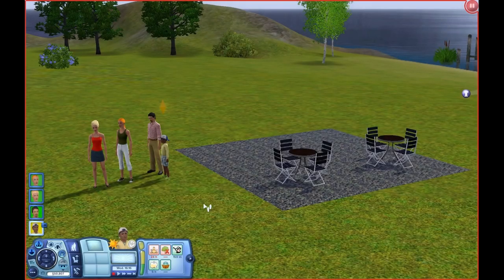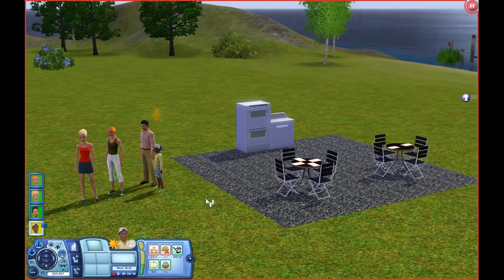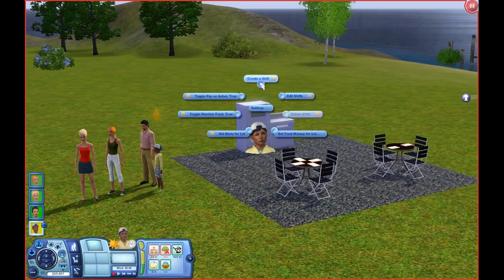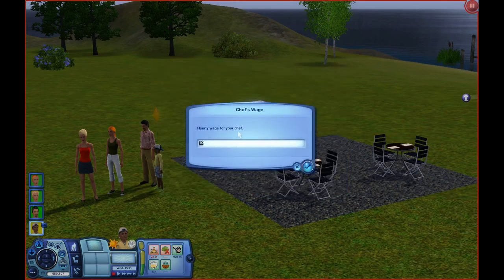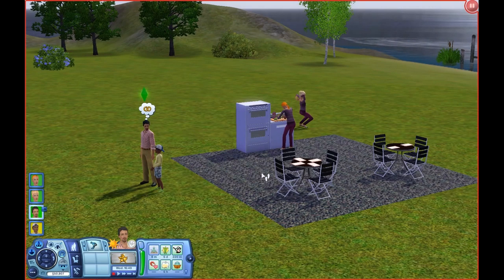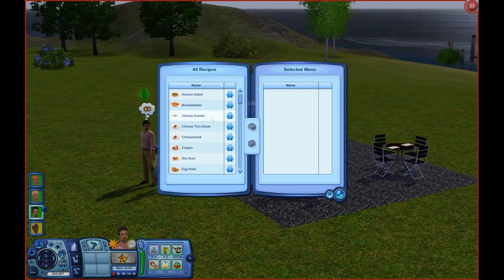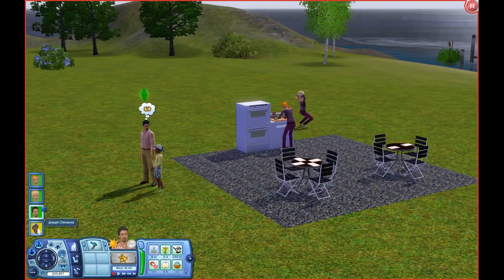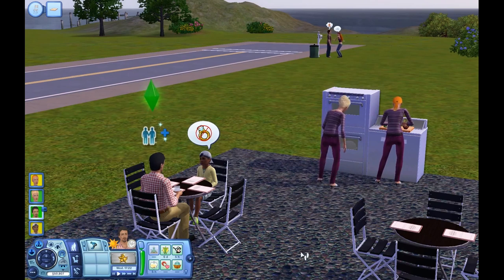Tutorial: The Busines as Unusual Bistro Set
A tutorial video for the Business as Unusual Bistro Set